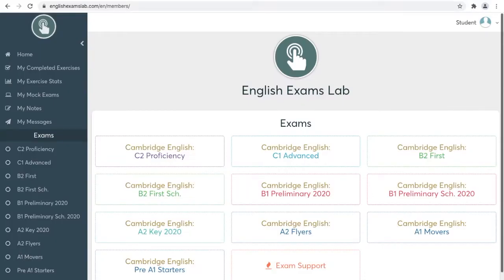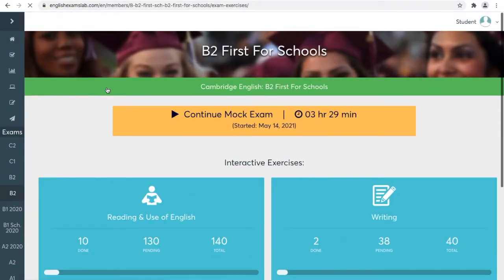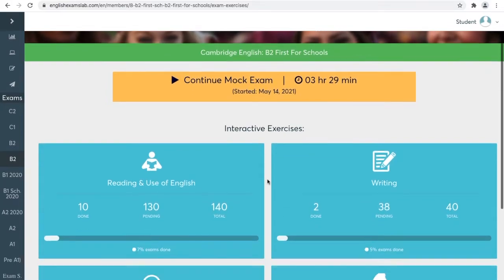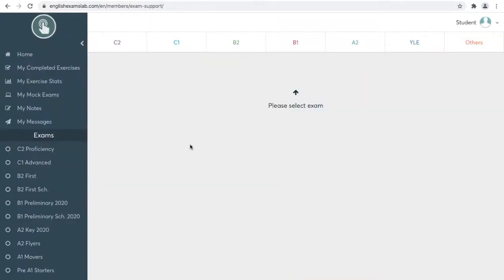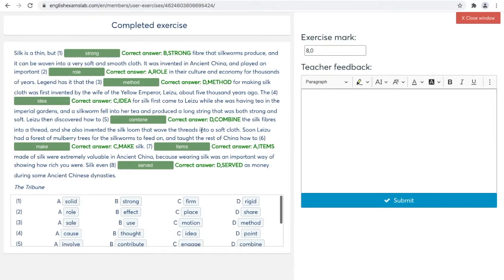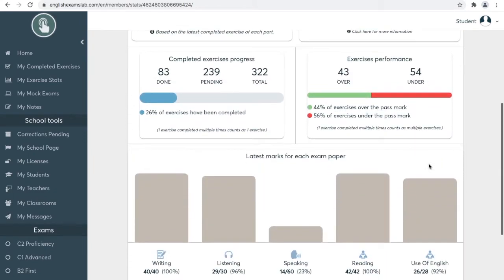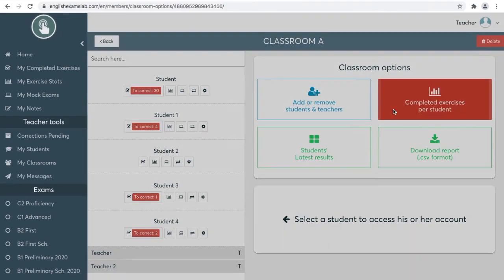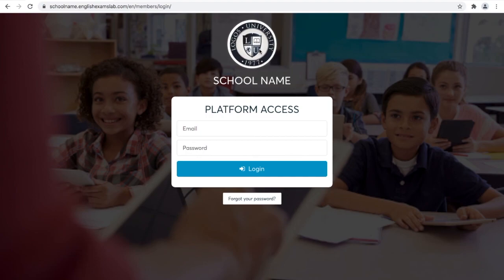ENGLISH EXAMS LAB - PLATFORM PRESENTATION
In this video we look at English Exams Lab in detail.